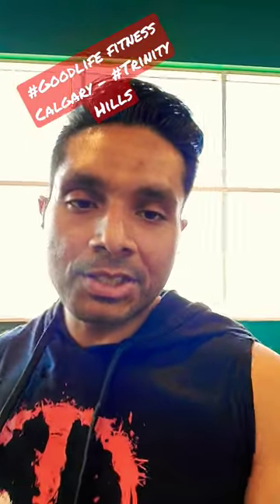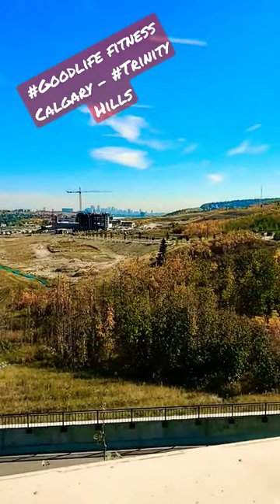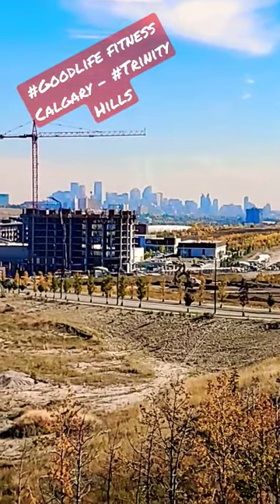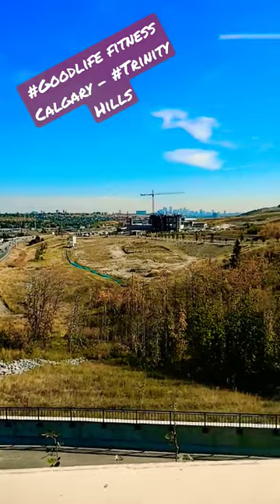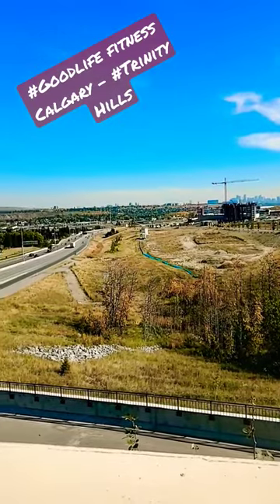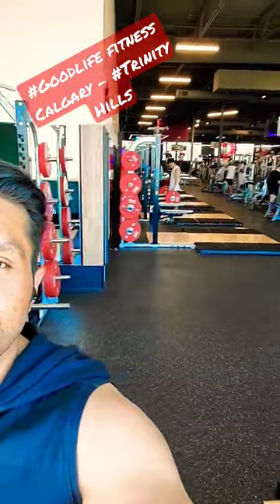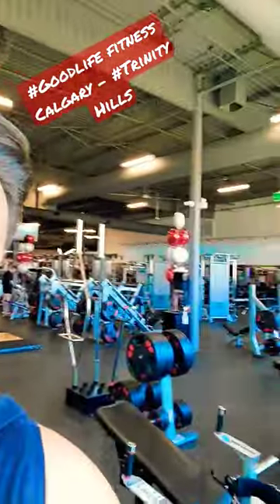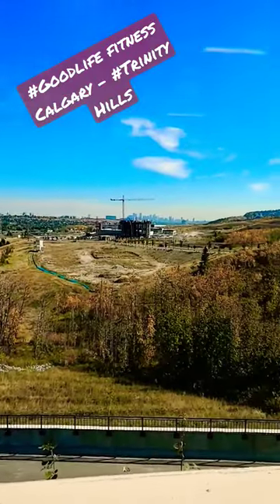A gym with a view! Goodlife fitness Calgary - Trinity Hill